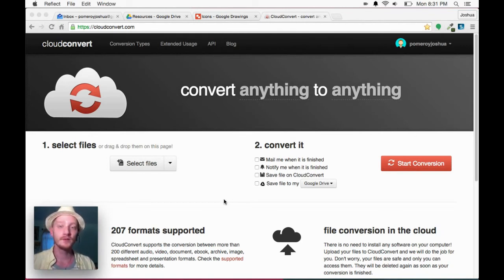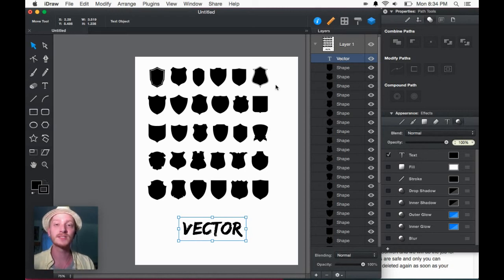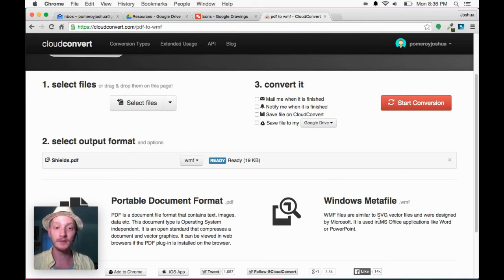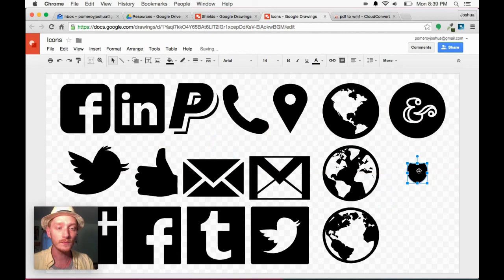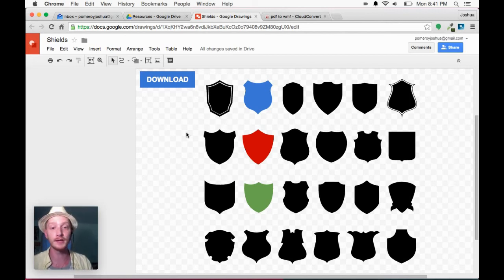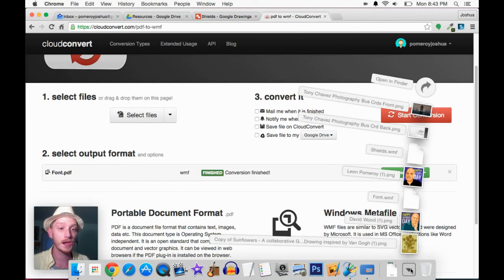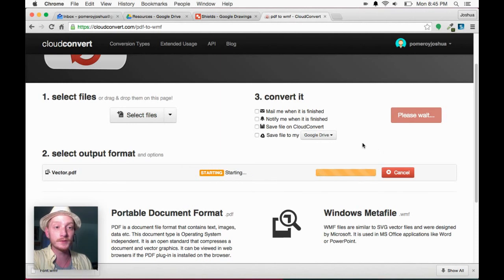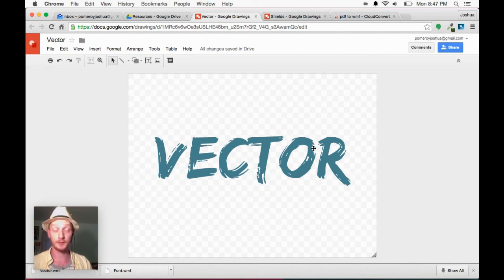CloudConvert, Google Drawings, and Vector Graphics Best Practices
Check out how use CloudConvert to get vector graphics into Google Drawings and how I troubleshoot some common issues.